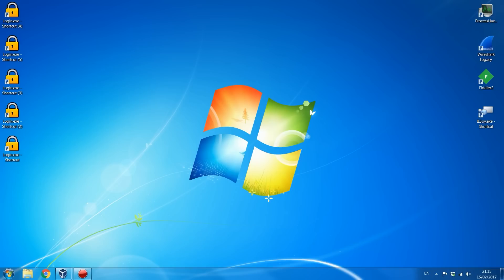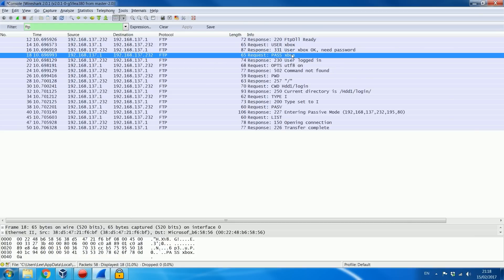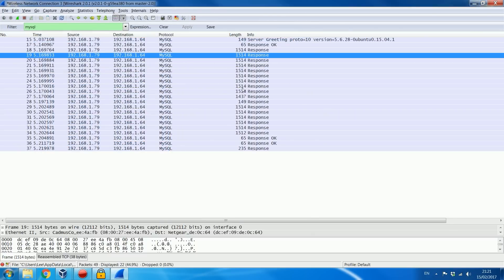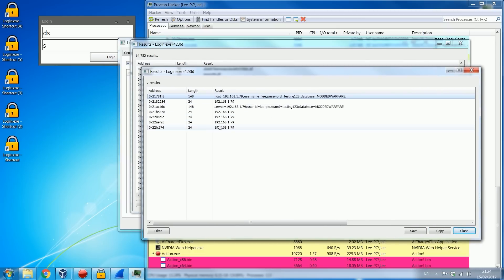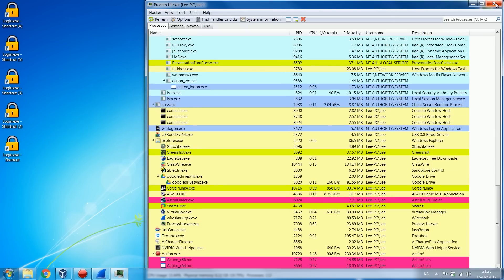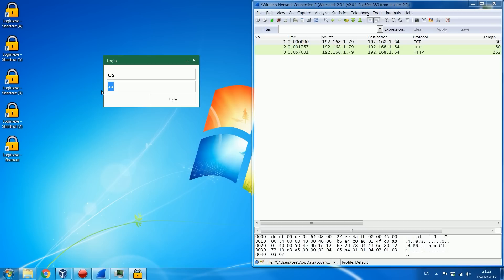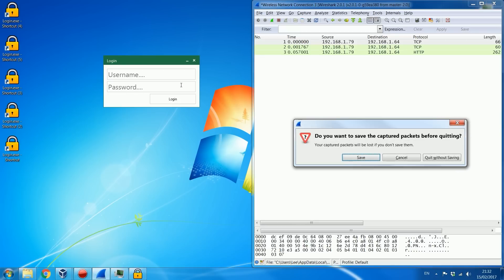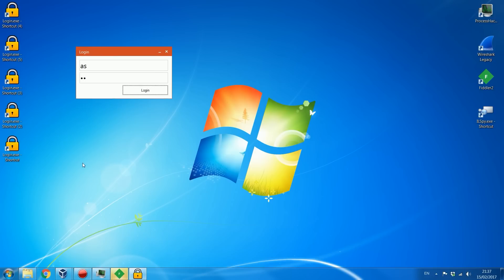How to Bypass Login Systems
How to bypass different login systems on native windows apps  in order to to show you what area's to secure when making your own login system.